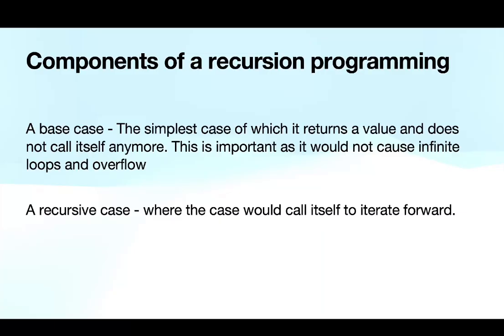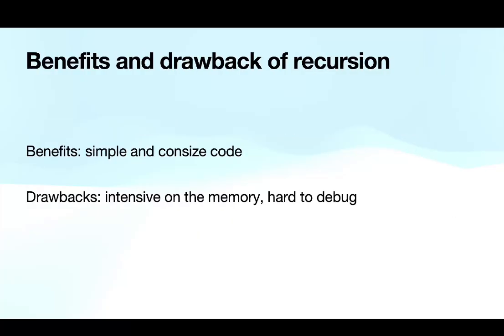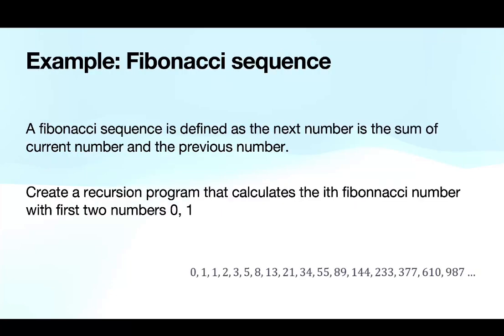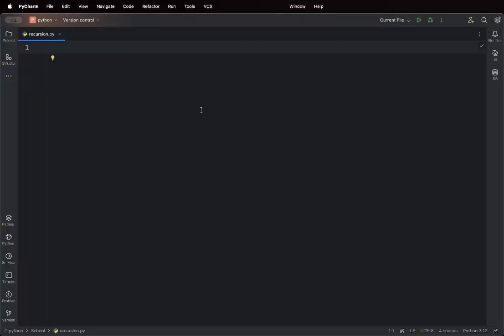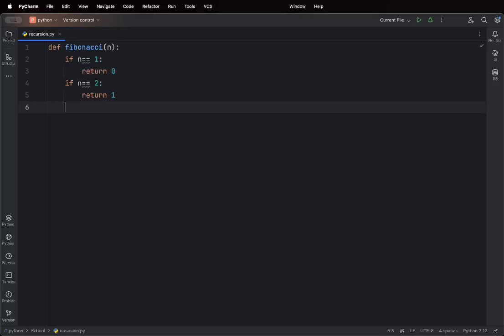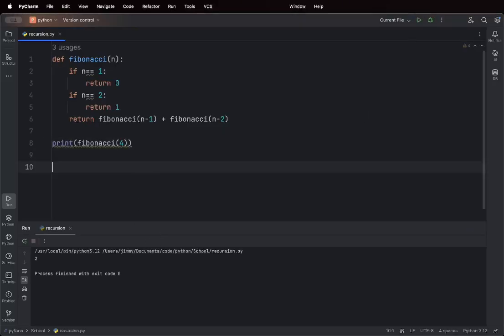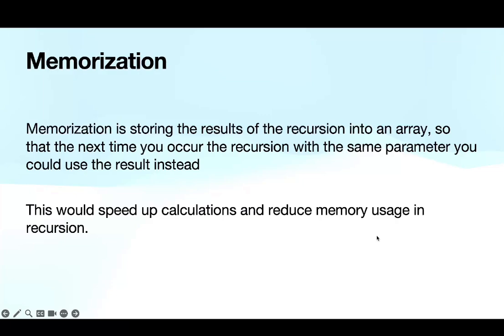lesson 4 - Recursion